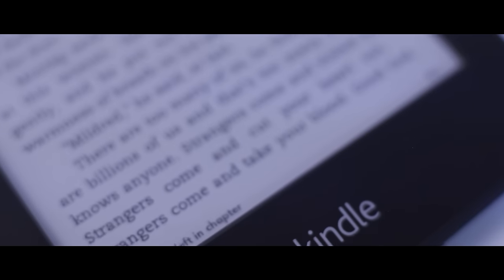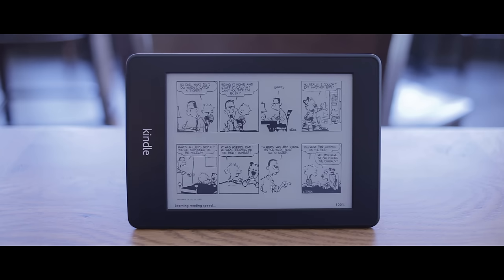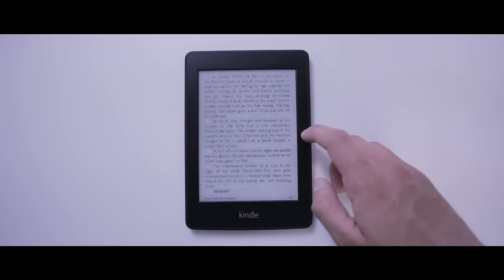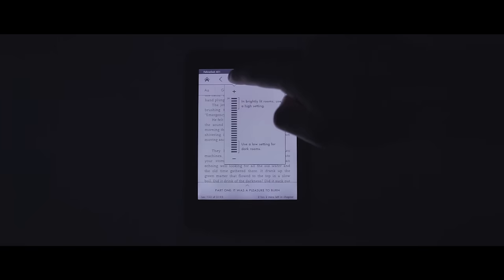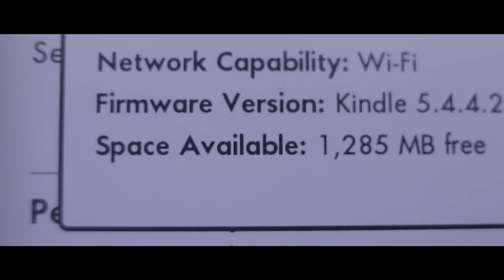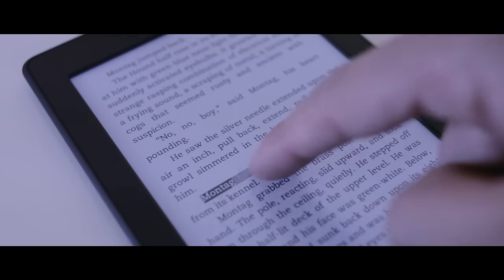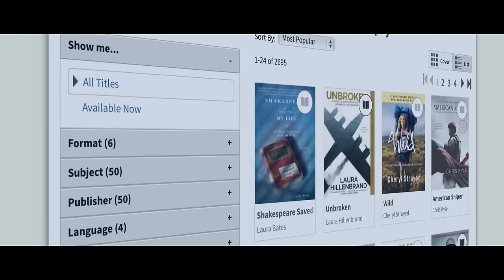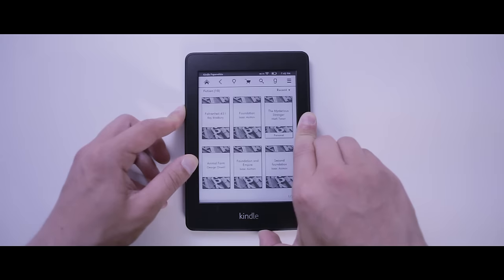Why I Prefer Kindle Paperwhite - Review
I feel that Amazon's line of Kindles offer the best ebook reading experience and I wanted to explain some of the reasons I like the Paperwhite best.

It really comes down to the overall experience being similar to a real book with a few non-intrusive extra features. The e-ink display itself is by far my favorite feature. Amazon keeps making it better and with the introduction of the latest Kindle Paperwhite 3rd Generation (2015) they've upped the resolution to match the Kindle Voyage at 300ppi. Other great features are the implementation of lighting, incredible battery life, and the highlights feature. There are plenty of other features I didn't mention like X-Ray, whispersync, and more. I just wanted to talk about the features I use the most.

Yes, it doesn't do much else but the reading experience is fantastic, especially outside. Some of my favorite places to read are the Japanese Tea Garden, Golden Gate Park, and Coit Tower. The lighting and climate in these places is often a perfect combination of cool temperatures and soft overcast light. The kindle's display looks better the more natural light it receives in contrast to tablet displays which completely fall apart.

If you're someone that enjoys reading often whether it's long novels, manga, or even comic books, then it's definitely something you should take a look at.

Products I talked about in this video:

Kindle Paperwhite (Latest Version)

Kindle Touch